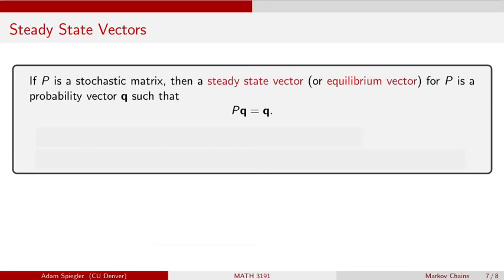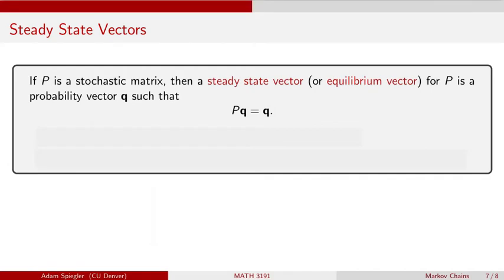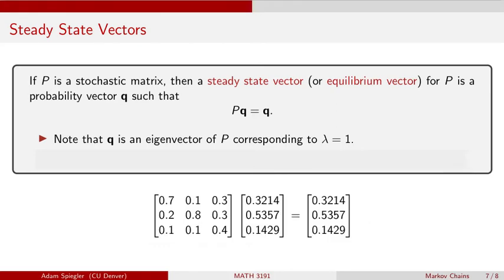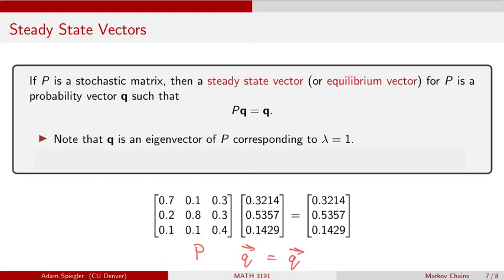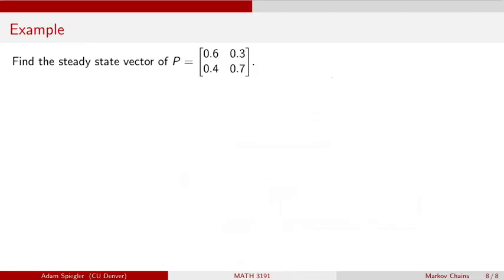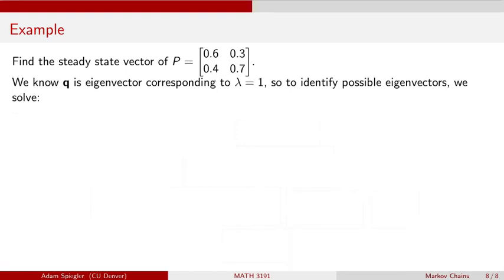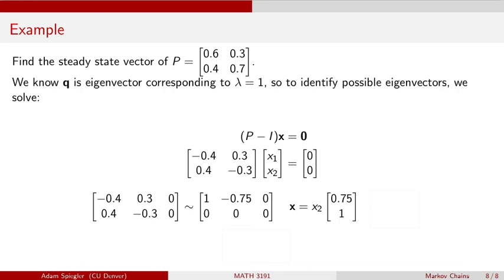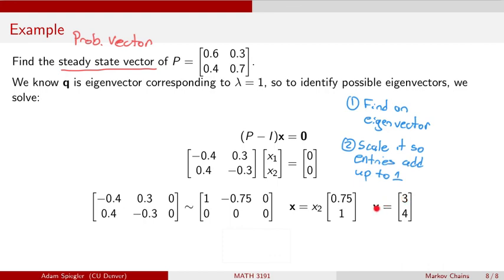MATH 3191: Steady State Vectors